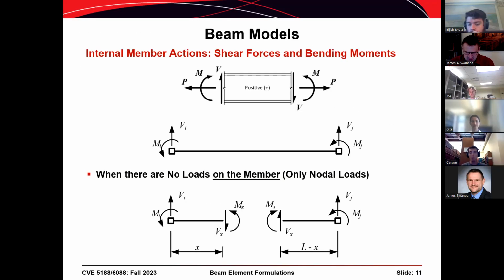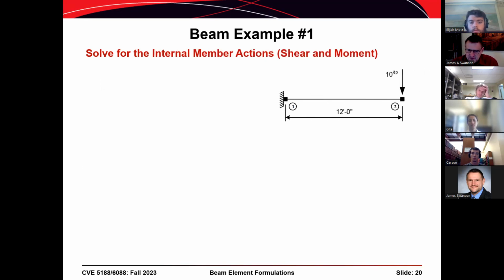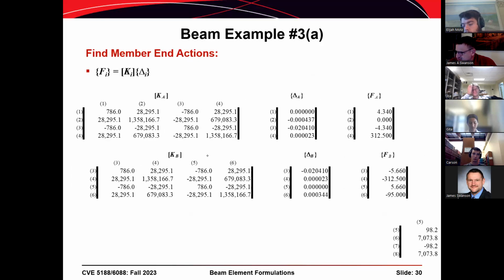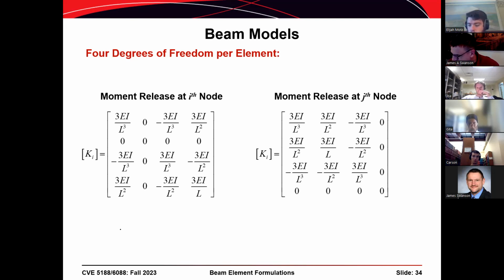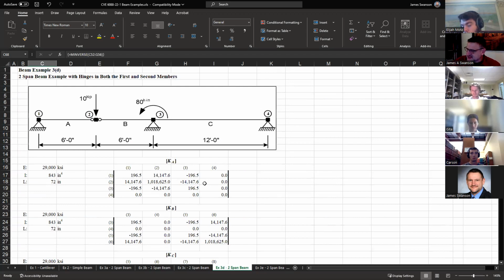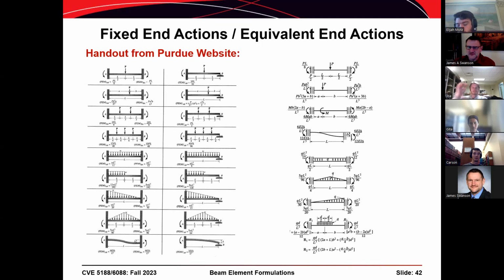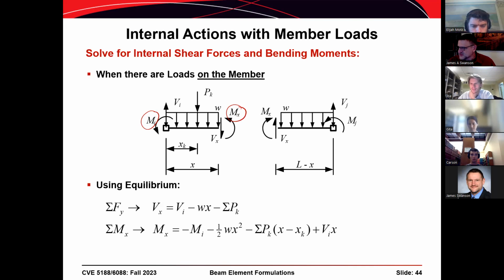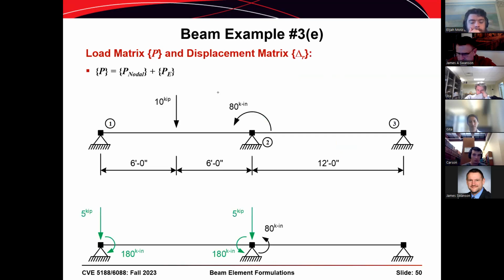CVE 6088 23FS Live Class Session 13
Matrix Analysis of Beams